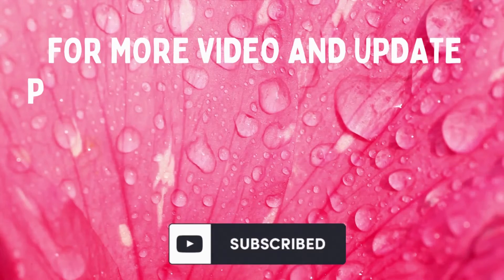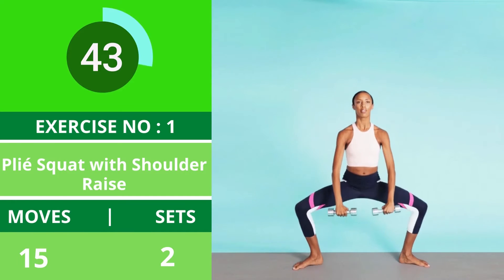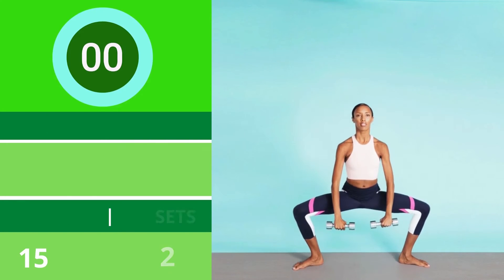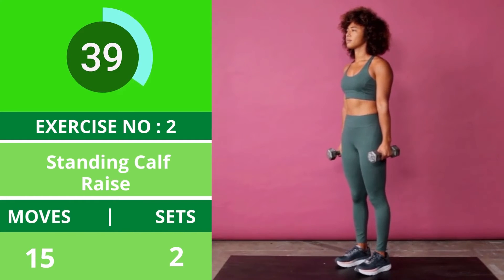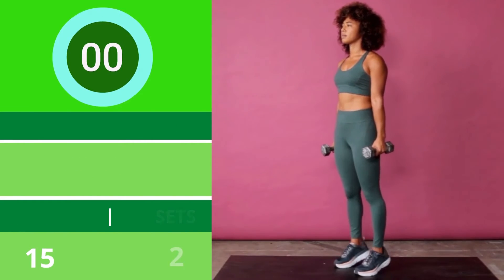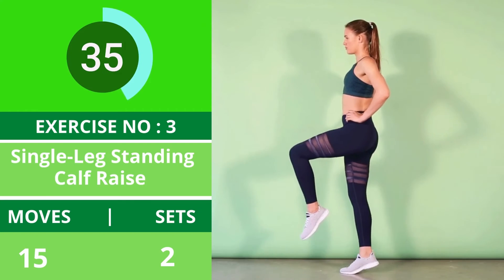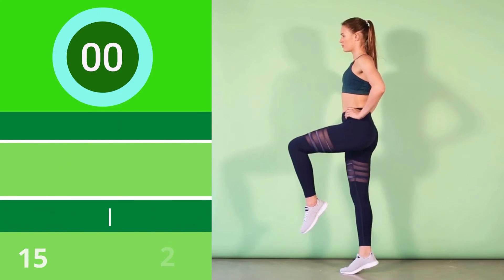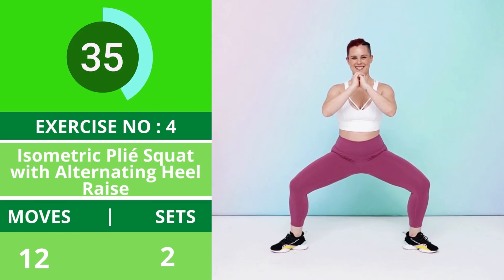4 BEST CALVES EXERCIESES | CALVES WORKOUT & CALF RAISE |INTENSE 5 MIN CALF WORKOUT AT HOME.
4 BEST CALVES EXERCIESES | CALVES WORKOUT & CALF RAISE |INTENSE 5 MIN CALF WORKOUT AT HOME.

This Calf Workout Can Make Your Lower Legs Way Stronger .When you think of the muscles in your lower body, it’s easy to forget about your calves—so a dedicated calf workout might not be in your regular strength training routine. But there is a whole host of benefits that can come from focusing on those muscles in the back of your lower leg.
calf workout,
calf exercises,
calf raises exercise,
calf muscle exercises,
calf exercises at home,
calf workouts at home,
calf strengthening exercises,
best calf workouts,
lower leg exercises,
calf stretch exercise,
calf muscle workout,
calf exercises for women,
calf machine gym,
calf muscle exercises at home,
calf slimming exercises,
calf building exercises,
calf workout machine,
exercises to strengthen calf muscles,
dumbbell calf workout,
exercises to build calf muscles,
building calf muscle,

. OUR MORE VIDEO LINK .

1 .10 MIN HOME CHEST WORKOUT : shorturl.at/fovD2